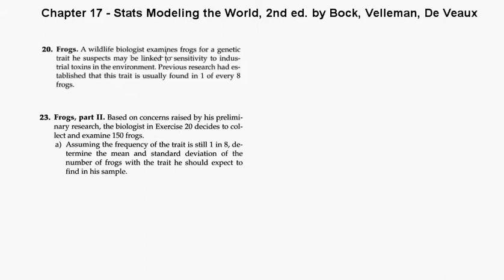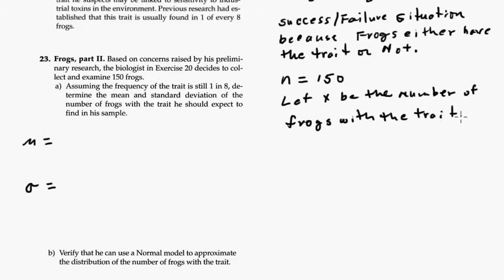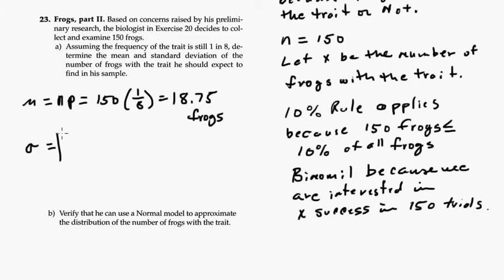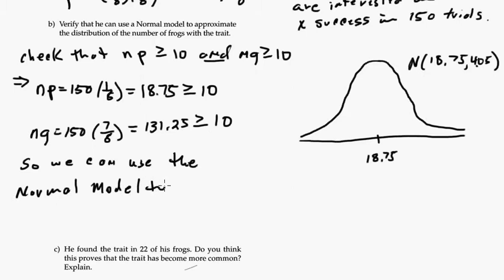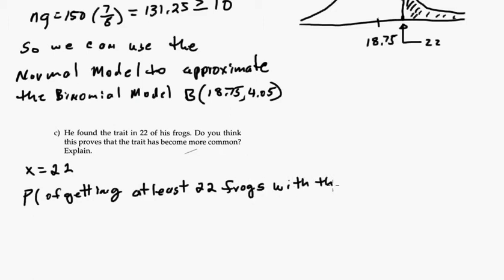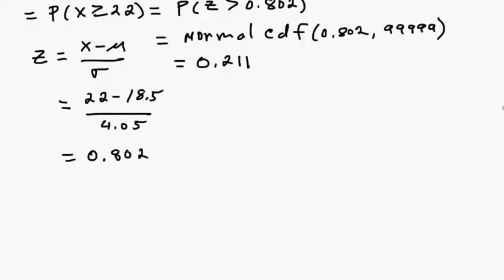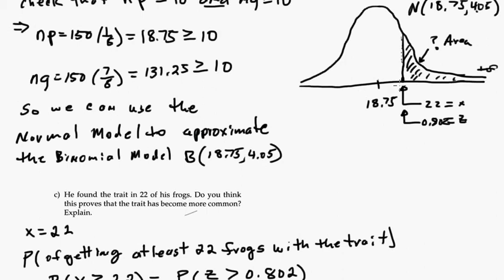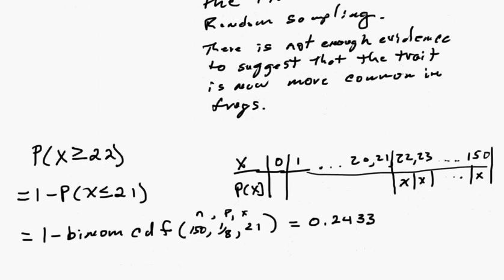Ch17 Problem 23 Frogs, Part II